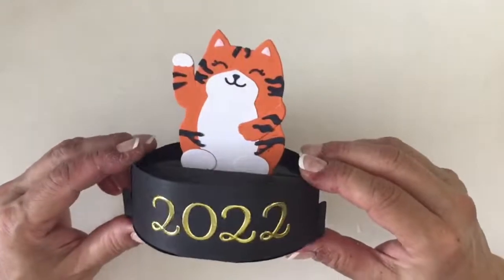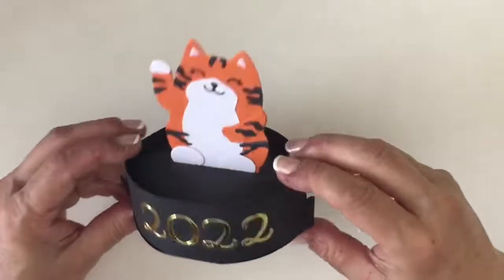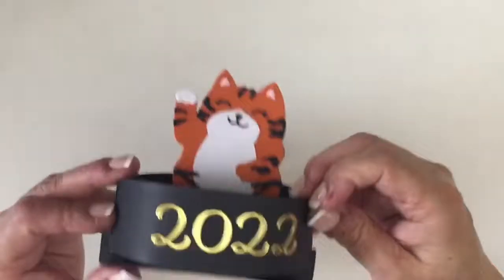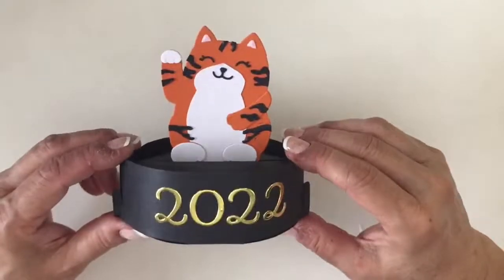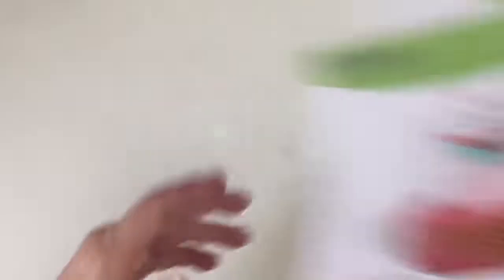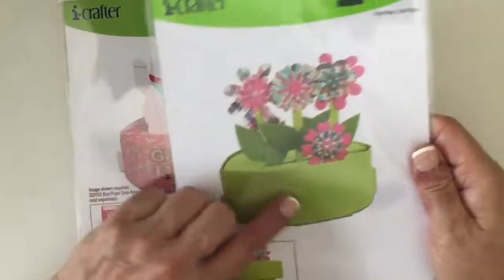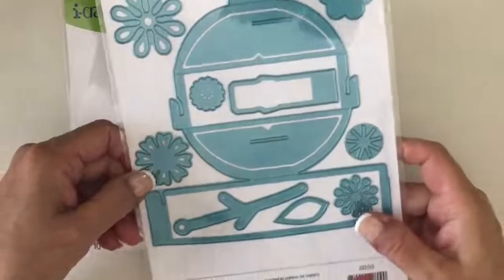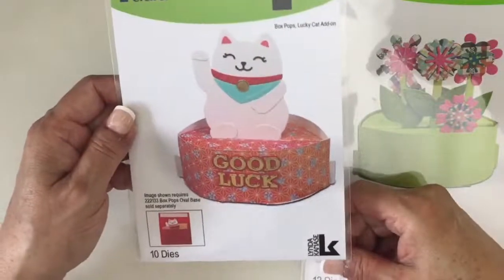Year of the Tiger Box Pops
Join Lunchtime with Lynda to learn how to make a tiger pop up just in time for the Lunar New Year! Start with a cute kitty and turn it into a sweet tiger!